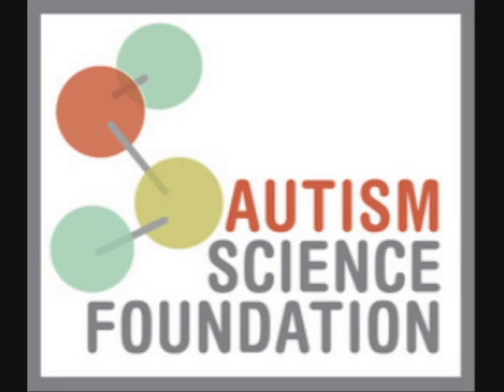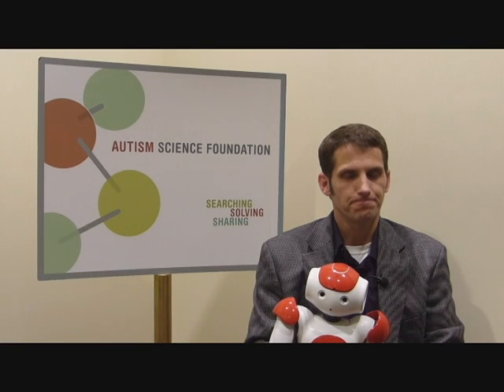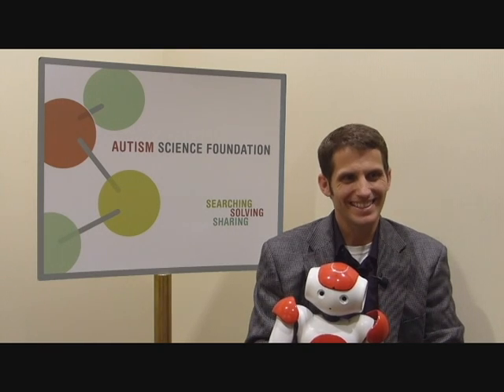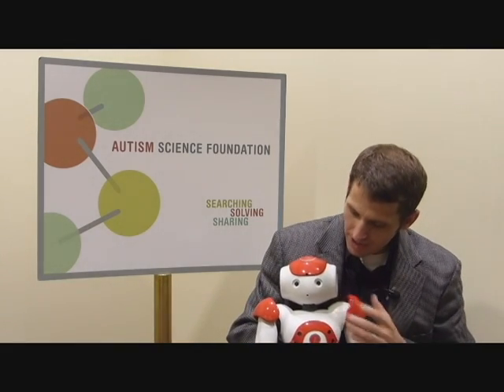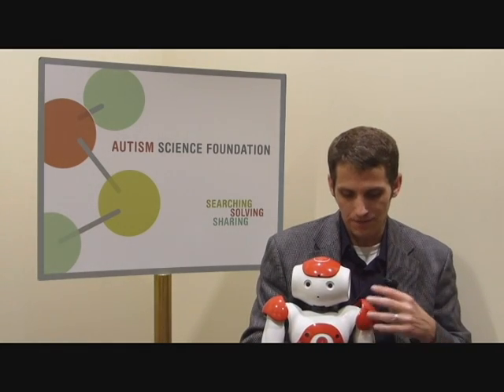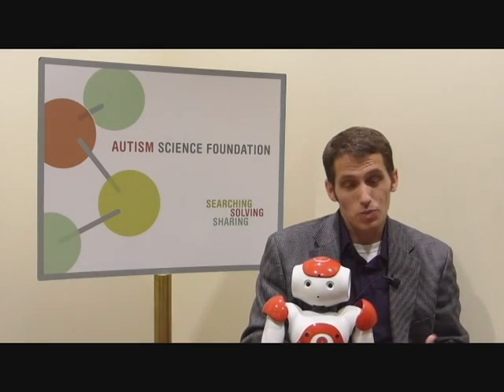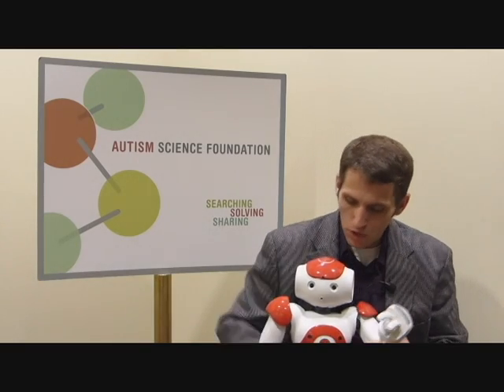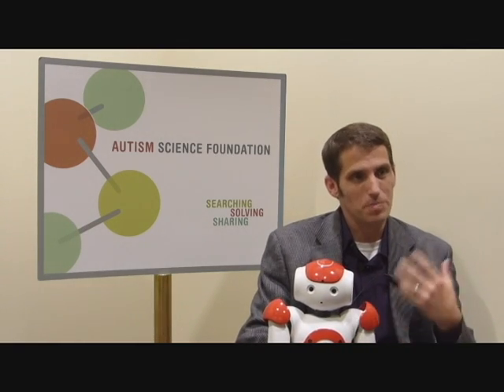Dr. Joshua Diehl at the Rockland Autism Symposium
Dr. Joshua Diehl is a William J. Shaw Assistant Professor of Psychology at the University of Notre Dame and an Associate Editor of the Journal of Autism and Developmental Disorders. His research focuses on understanding and improving social-communication in individuals with Autism Spectrum Disorder. More recently, he has been interested in the utilization of adaptive technology, an area of research that has not kept pace with the rapid development, and subsequent marketing of products for use with individuals with ASD. His work is interdisciplinary by nature; he has published his work in prominent journals and book chapters in the fields of psychology, speech-language pathology, linguistics, robotics, and disability studies. His work on the clinical uses of robots for ASD treatment has been featured on NBC, MSNBC, PBS, Times of India, WebMD, and the Wall Street Journal. Dr. Diehl received his B.A. from Princeton University in Psychology, and a Ph.D. in Clinical Psychology from the University of Rochester, where he was a LEND fellow. He completed a clinical psychology internship at Golisano Children's Hospital in Rochester, New York and a Postdctoral Fellowship in Childhood Neuropsychiatric disorders at the Yale Child Study Center. Dr. Diehl has received recognition for his research, teaching, and clinical work. He is also a proud "sib;" his little brother was born with a developmental disability and is the inspiration for his work.